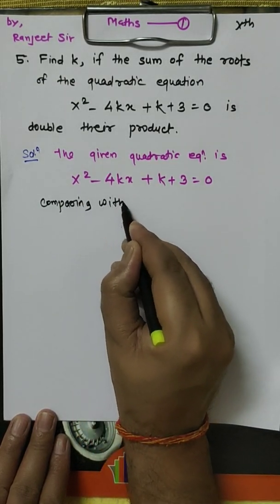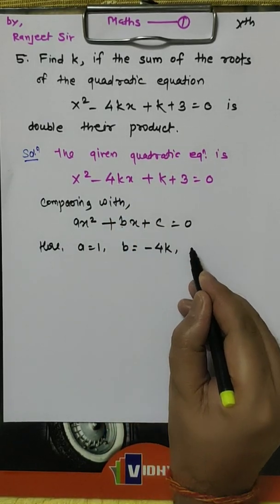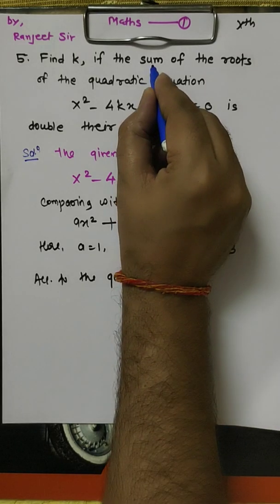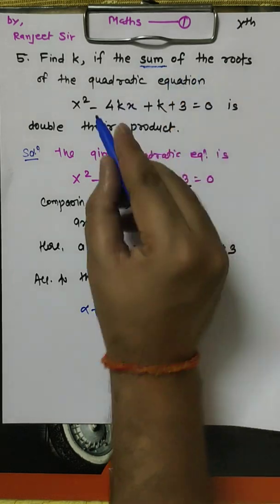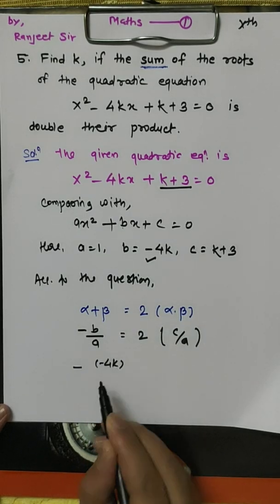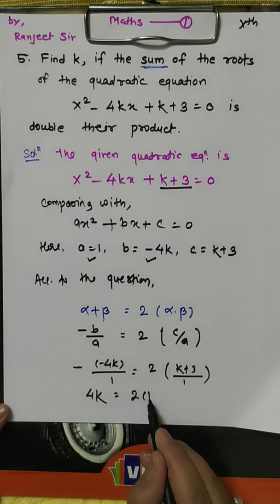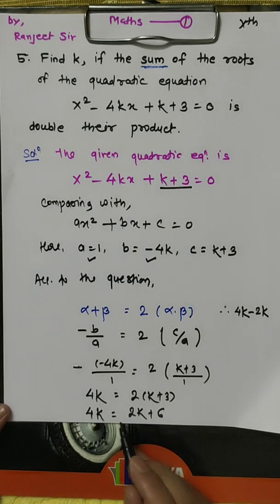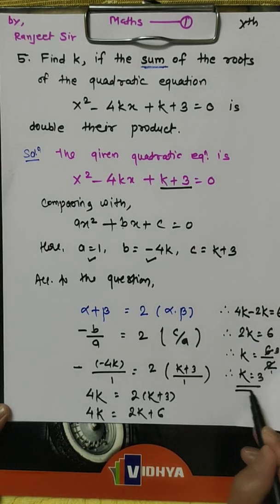Chapter 2 Quadratic Equations ( Class X )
Practice Set 2.5 Q.No. 5 ( Find the value of  k )